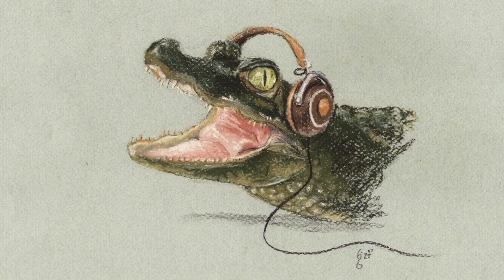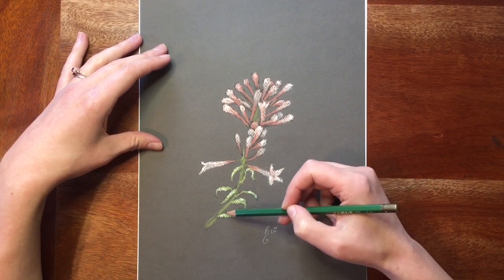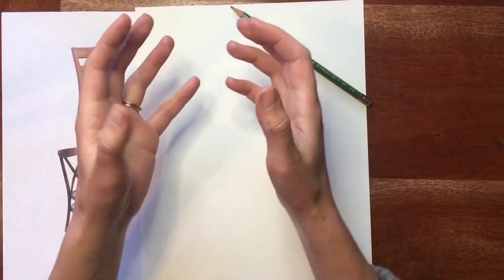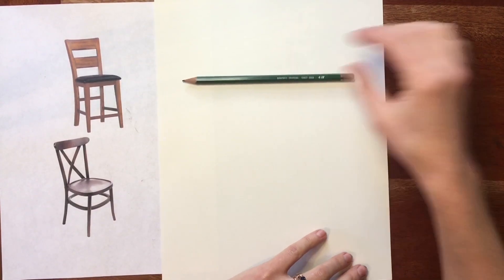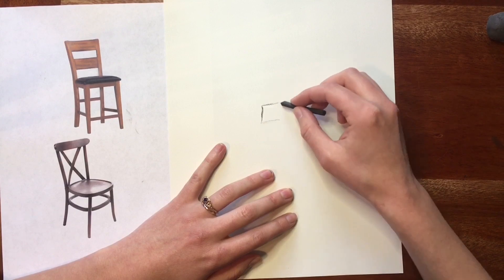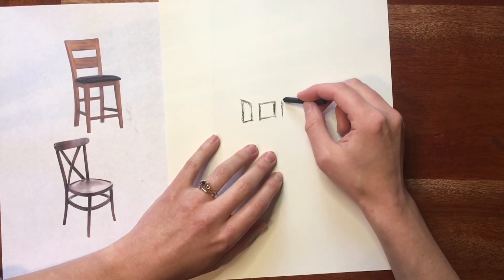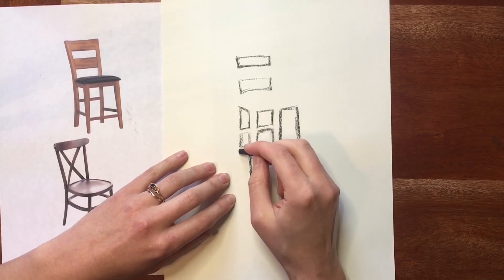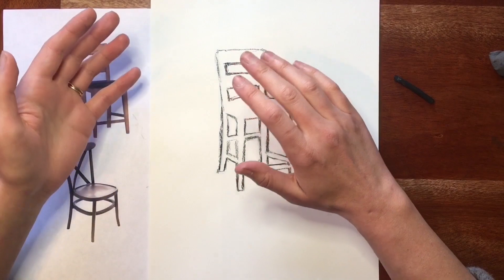Art in Place Challenge: Drawing negative space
Artistry has a weekly art challenge they post to social media, encouraging creativity during a challenging time.